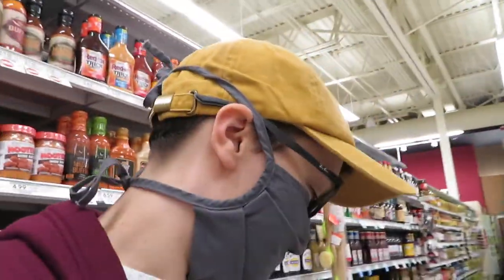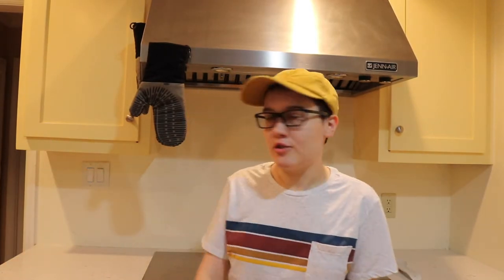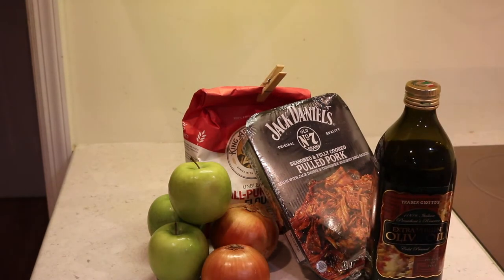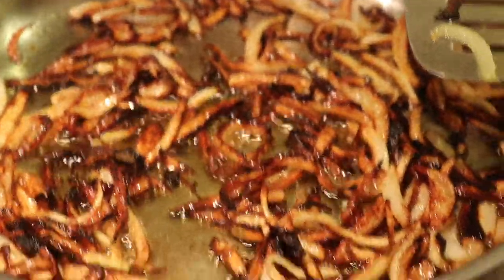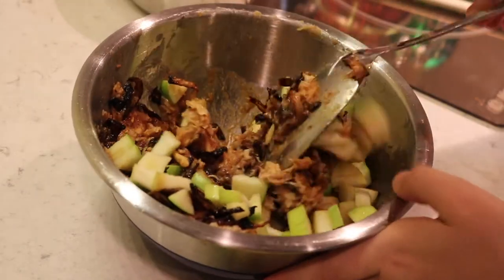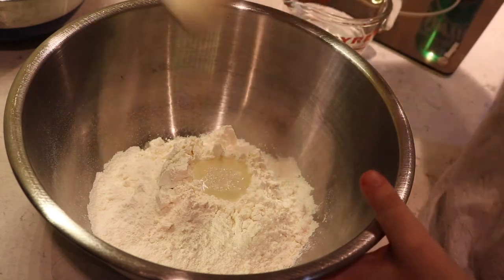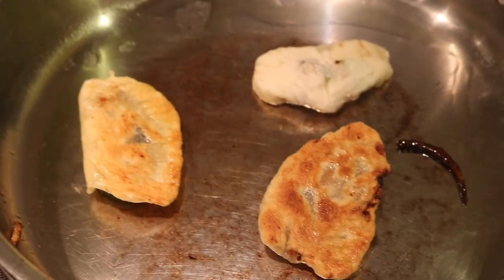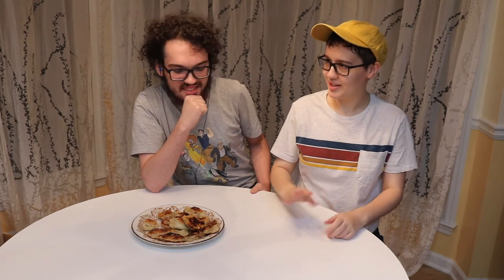Julia vs Dumplings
In which Julia goes mad with power and makes up her own recipe